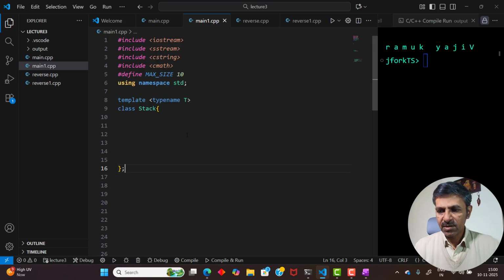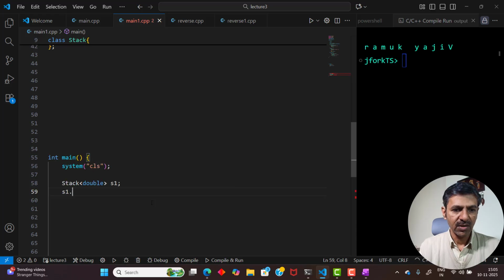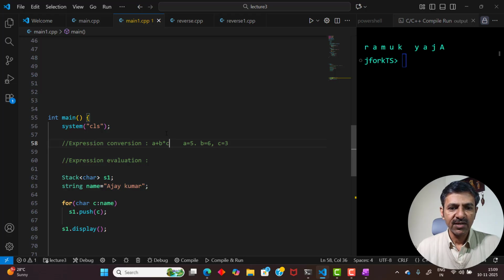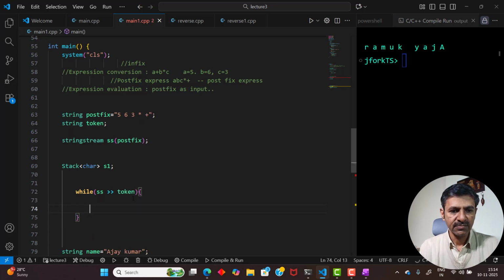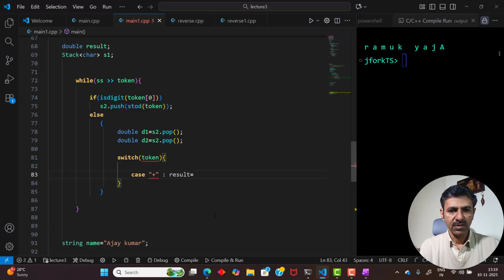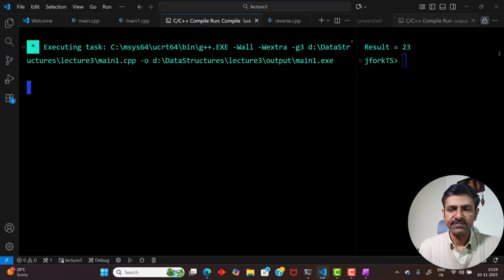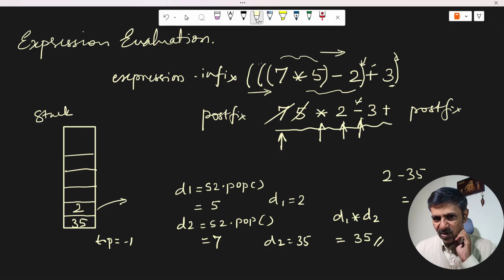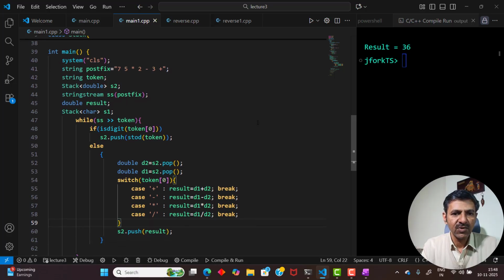Stack and its applications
Generic Stack implementation in C++ and its applications